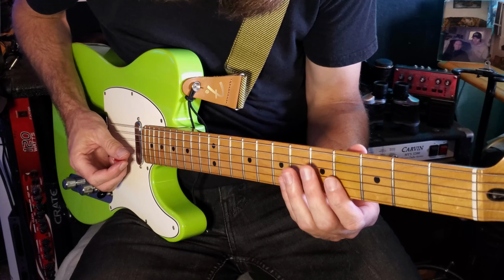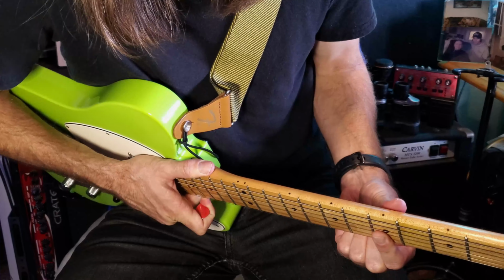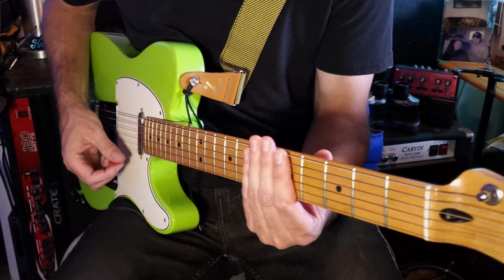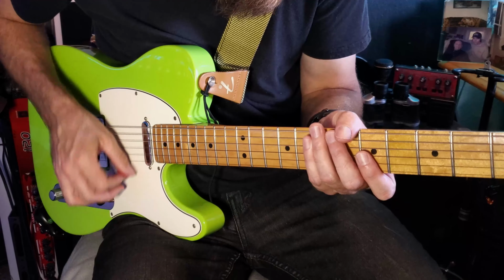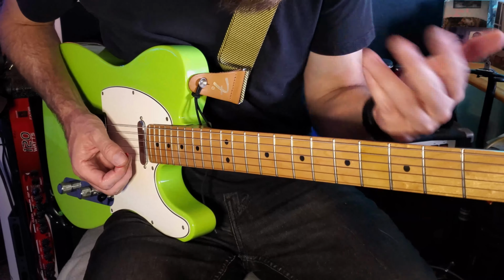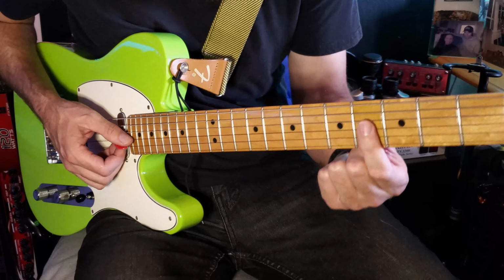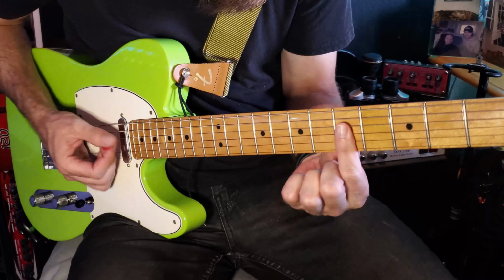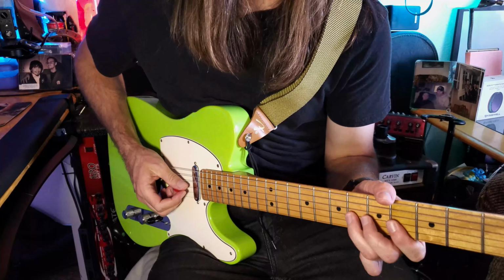BARRE CHORD RESCUE: One Finger FUNK Guitar Lesson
FUNK GUITAR with ONE FINGER?
In this Lesson I teach the "one finger funk" The funnest and easiest FUNKY Guitar exercise you can use to strengthen your index finger for barre chords, and just to FUNK UP your playing. This is a super groovy concept to incorporate into your practice and I think anybody can find value in this "hack". Hope you enjoy!